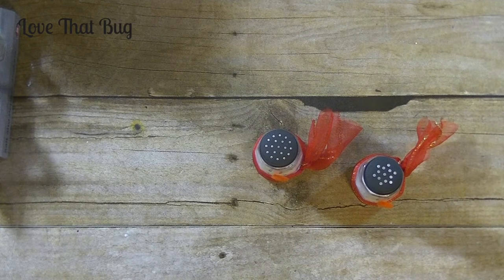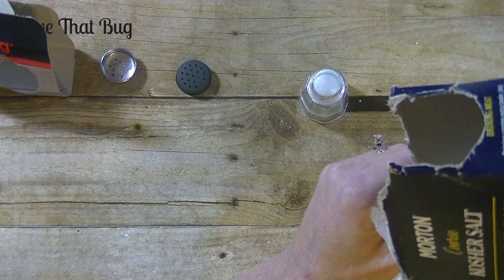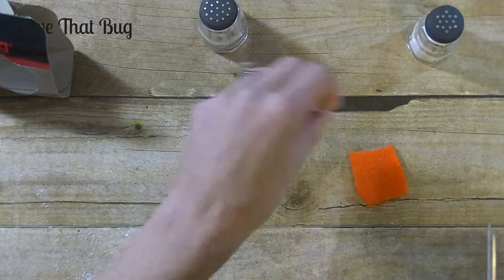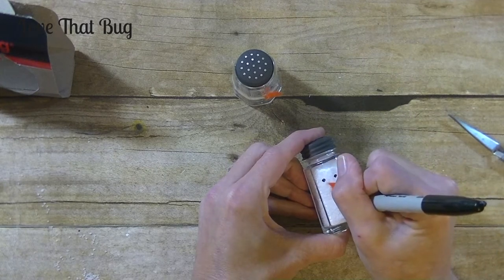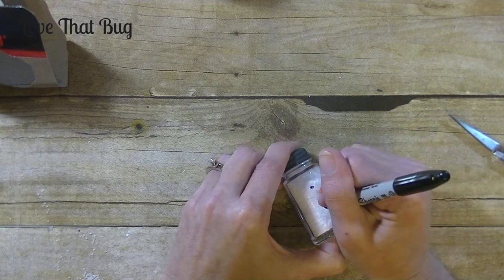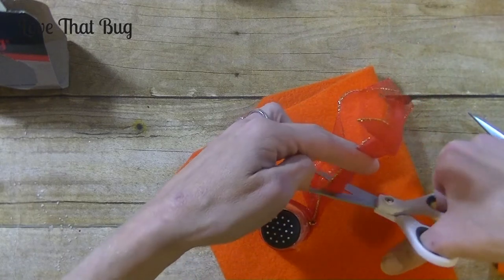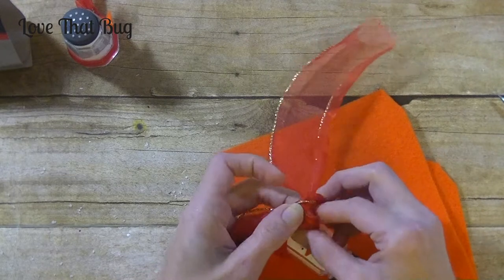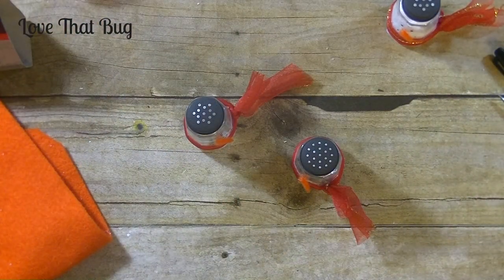Friday PIP | Shaker Snowmen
Hi everyone,
Today we are making adorable and affordable snowmen from salt and pepper shakers. Hope you enjoy. Hugs, Stacy